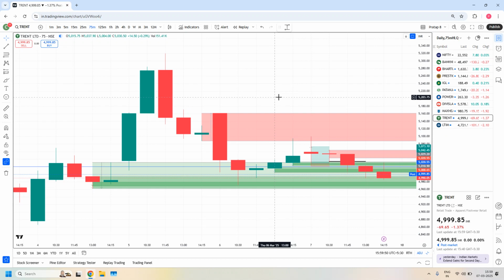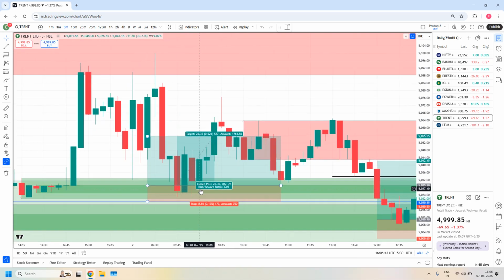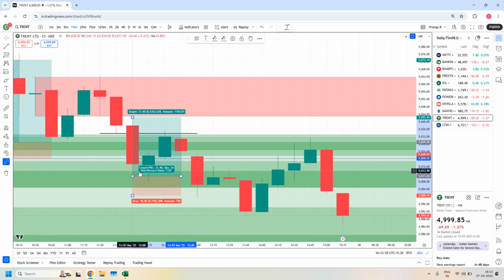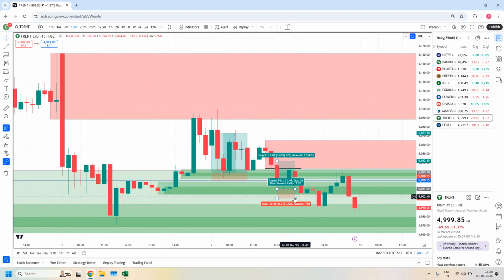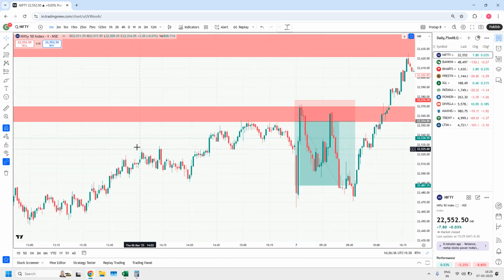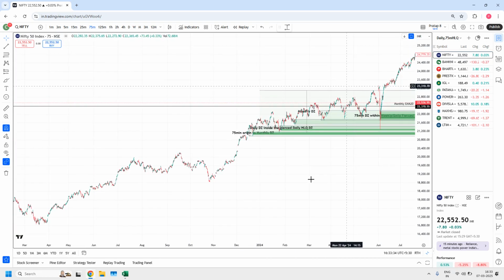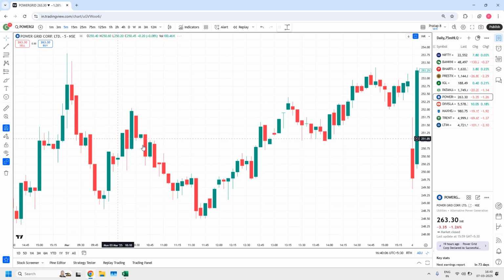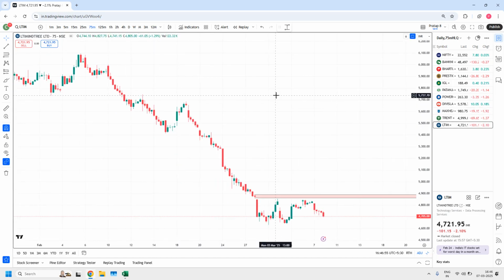High Liquidity (HLQ) Demand & Supply Zone Analysis (07-Mar-2025)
1. Finetuning the Entry to get 1:3 RR
2. Performance of High Liquidity (HLQ) Zones generated in previous day's report